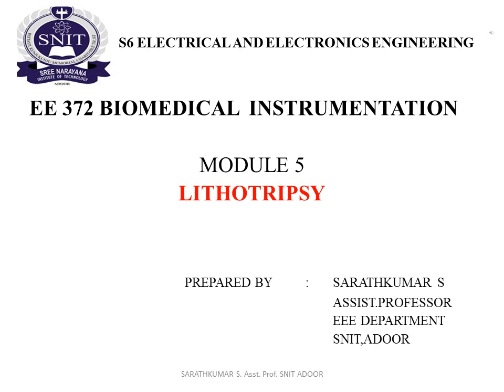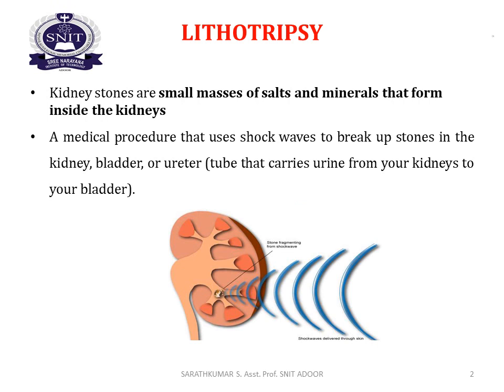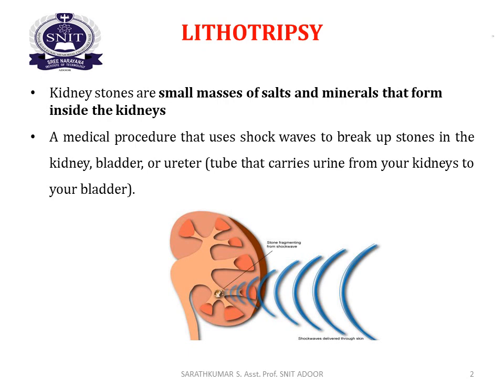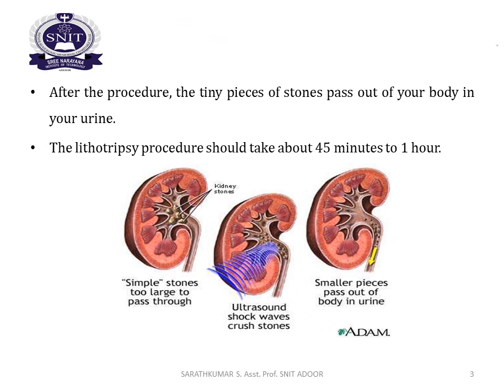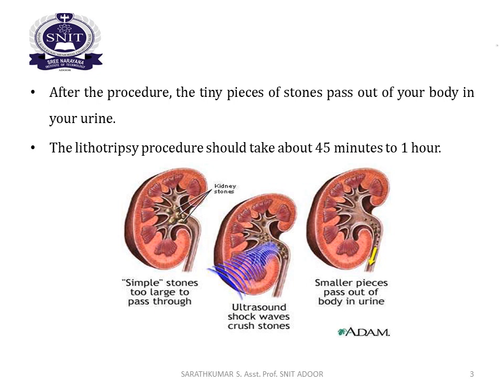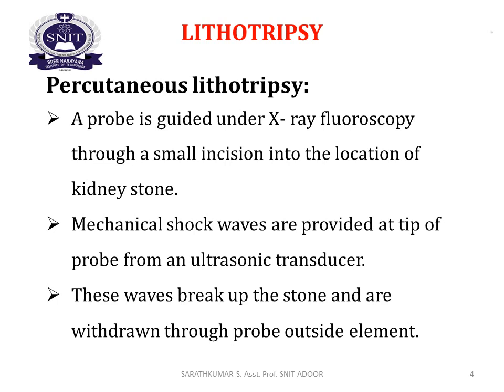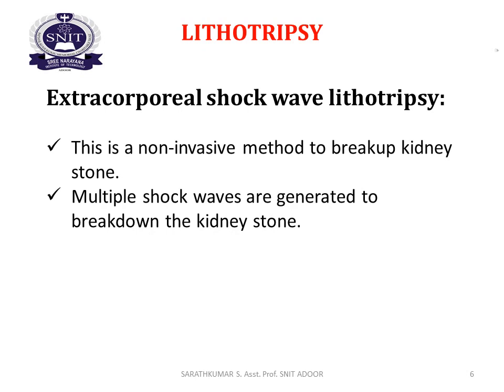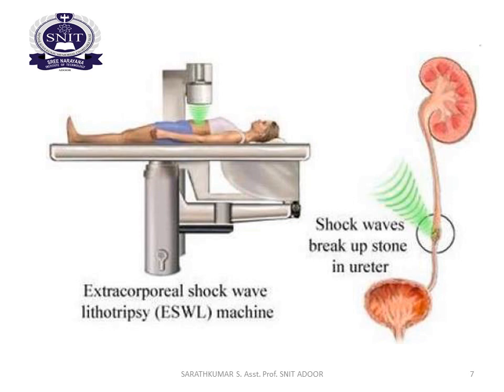lithotripsy Simple Explanation